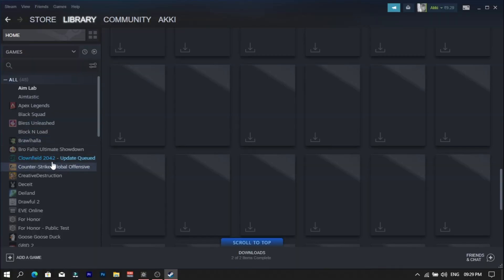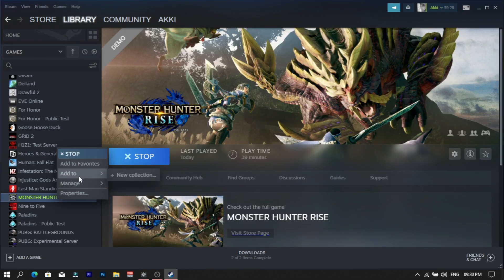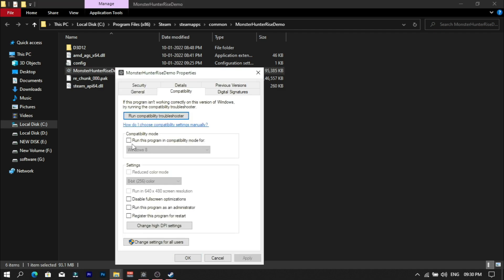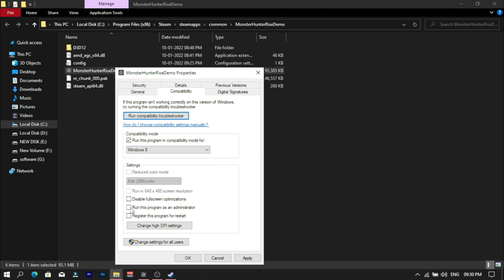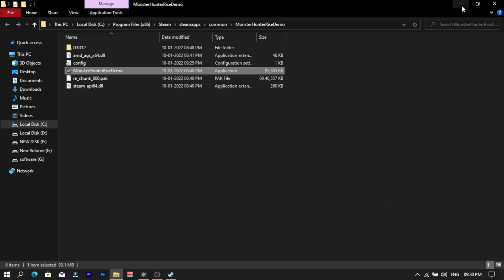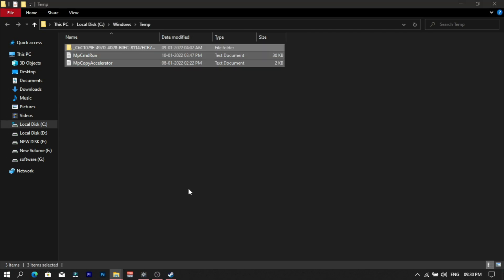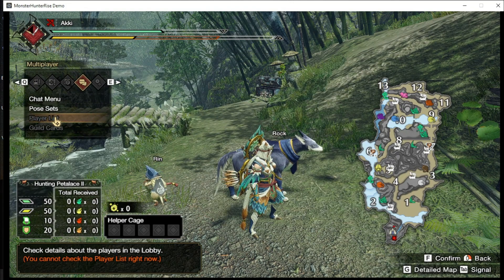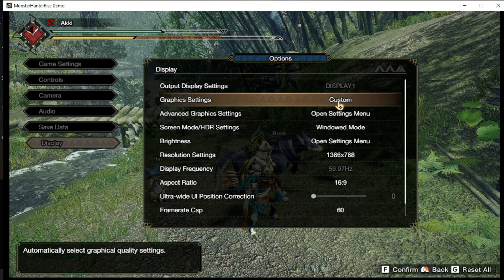Fix Monster Hunter Rise lag, fps boost, error fix || Best Settings for low end pc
In this Video, I'll show you how you can fix Monster Hunter Rise lag, fps boost/increase, stuttering, freeze, stuck, crash, graphics settings, black screen, low-end pc boost, and more. Monster Hunter Rise error fix

Monster Hunter Rise Fix Lag
Monster Hunter Rise Fix All Errors
Monster Hunter Rise PC: Best Keyboard and Mouse Settings

hey, I'm Akshay | hope you all enjoyed this video, make sure to hit that subscribe and smash that like button. keep supporting .comment down below feel free to give suggestions.thank you !!!

specs
Acer Aspire 5 A515-51G
 Display 15.6 inches, i5-8250U, 1.60 GHz up to 3.40 GHz 2GB NVIDIA GeForce MX150 GDDR5 8 GB RAM 2400MHz, 1TB Hard Drive 5400RPM